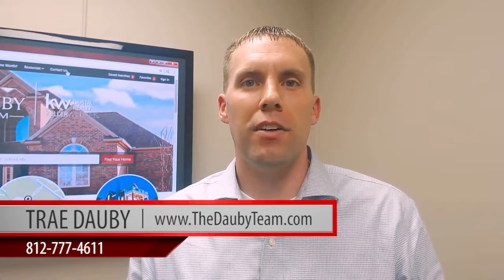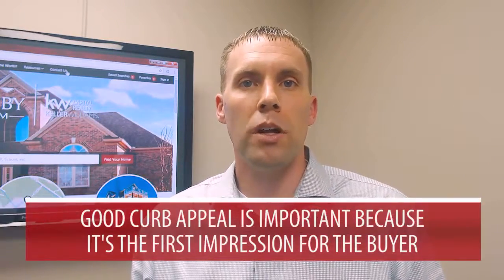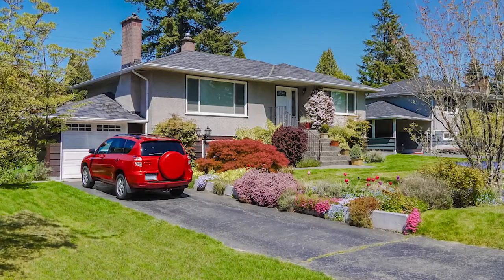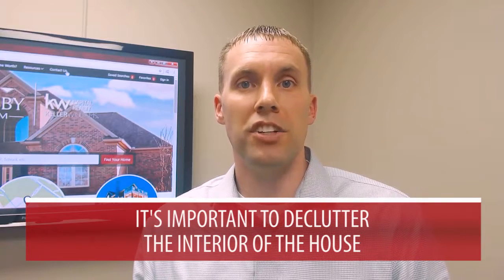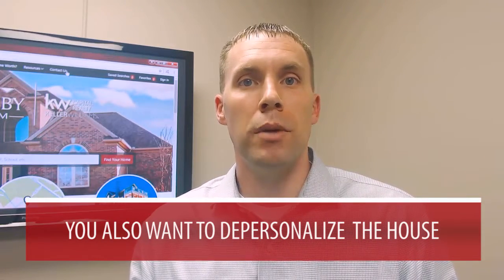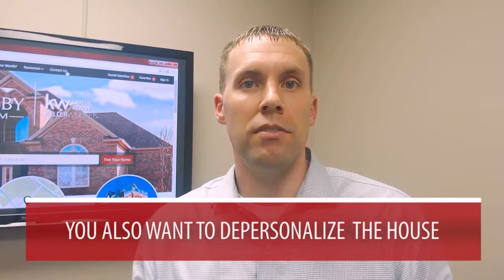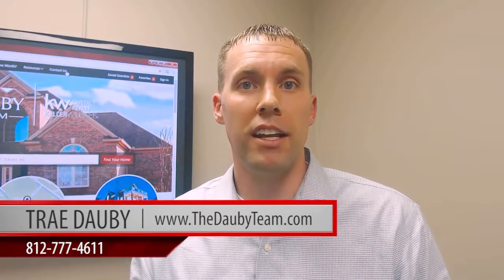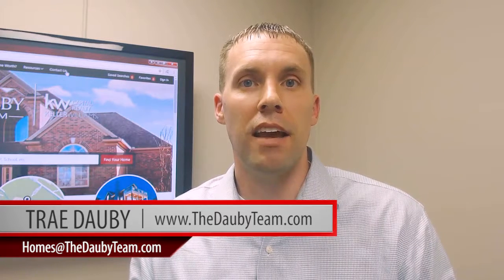Trae Dauby: Getting Your Home Ready to Sell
With spring around the corner, many homeowners are getting ready to list their homes on the market to sell. This is the time of year when most people list their homes, so you’ll need yours to be in top condition in order to beat out the competition. Today, I have five tips you can use to get your house in selling condition so that it will sell quicker and for more money.

Looking to buy a home? Search all homes for sale

Looking to sell your home?